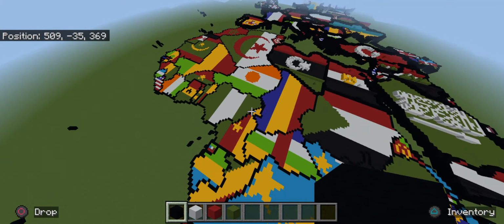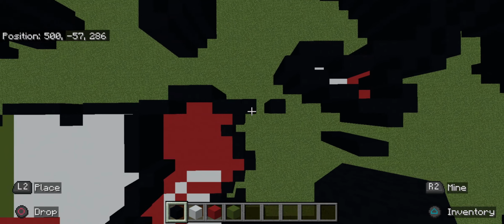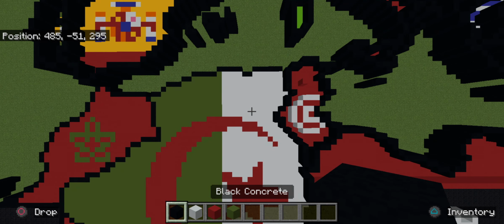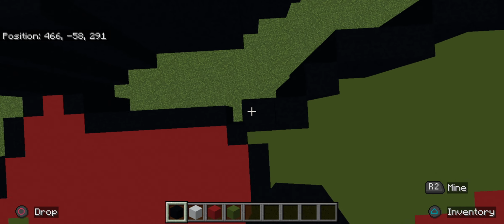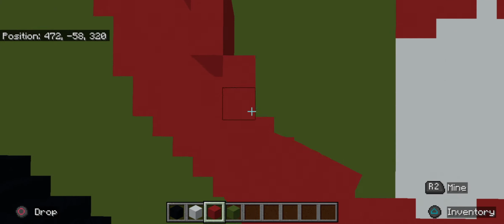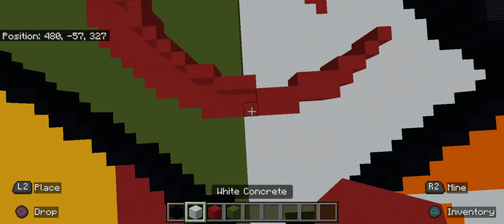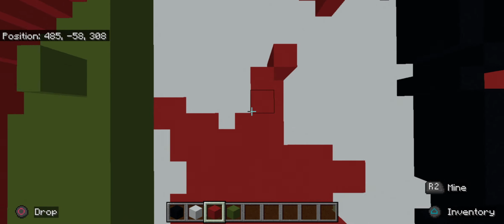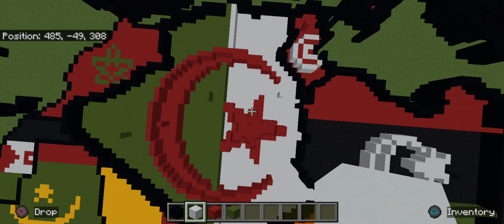how to build a revamped small scale world flag map in minecraft part idk - Algeria and tunisia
We back bi-